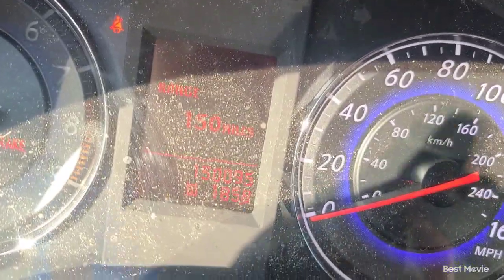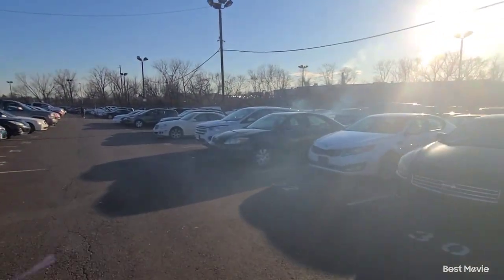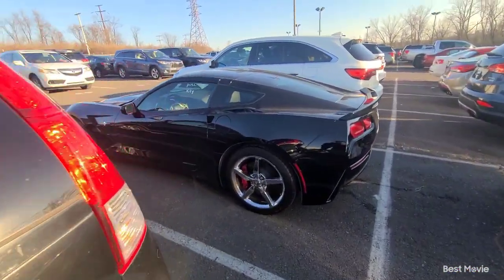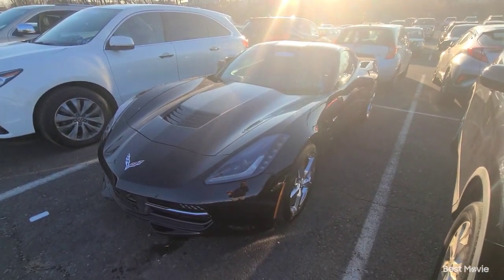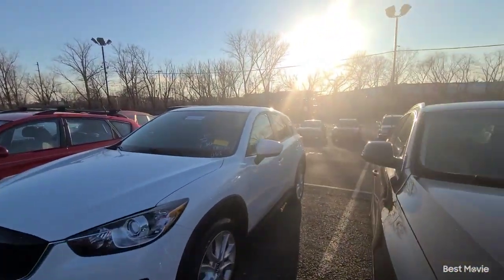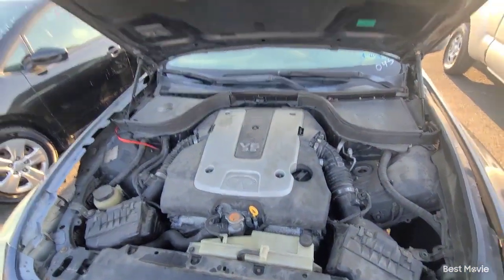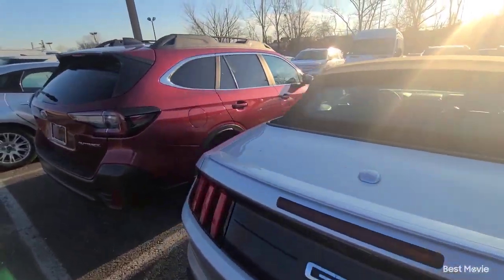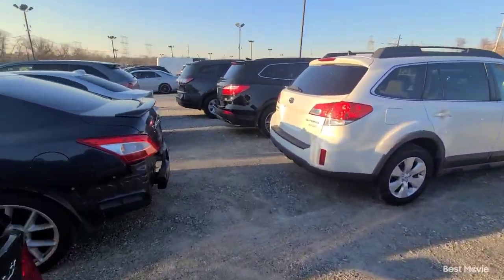Are their any good finds at car auctions anymore?